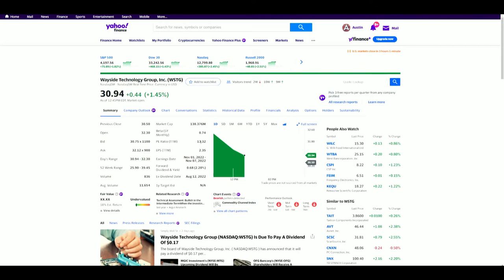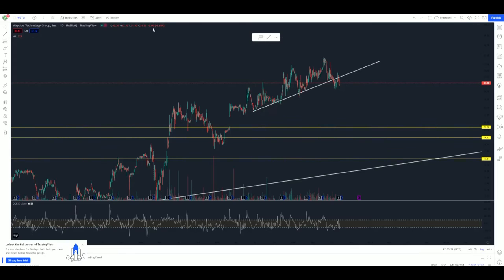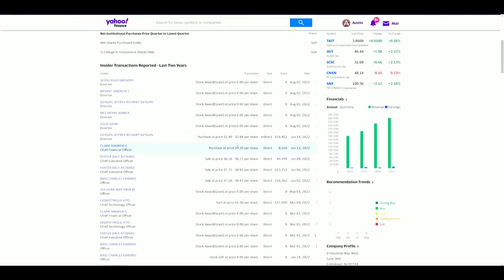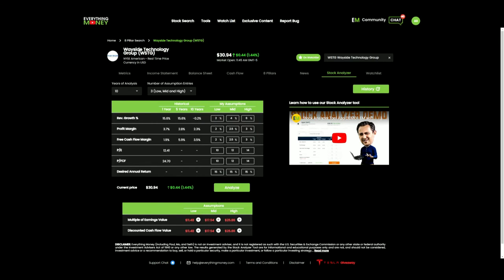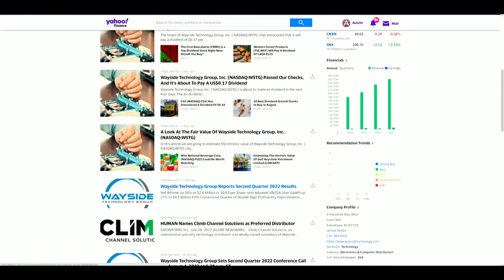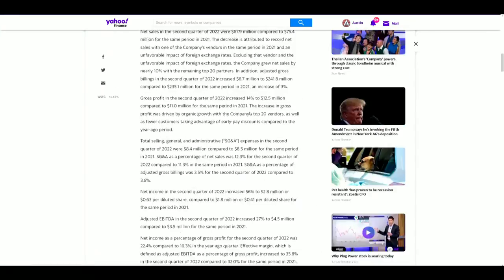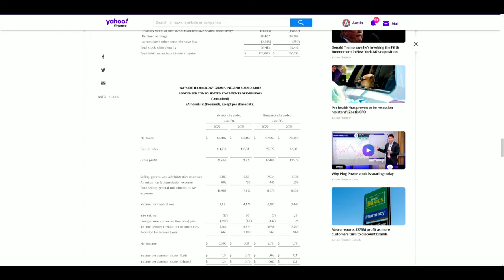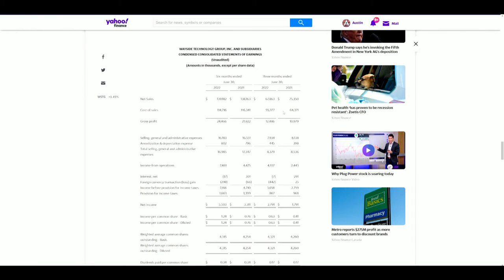Wayside Technology Group (WSTG) Stock Analysis: Holders, Insiders, Valuation & Recap- Part 4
In the video "Wayside Technology Group (WSTG) Stock Analysis: Holders, Insiders, Valuation & Recap- Part 4", I look through Wayside Technology Group's Q2 earnings report, and determine if the valuation for WSTG stock has changed in value. Understanding how to read earnings reports can be beneficial to all investors, and I personally use earnings reports to run a discounted cash flow on the company to determine where I want to buy Wayside Technology Group, also in the video we touch base with the holders of the stock, and the insiders of the stock. Of course this is a brief example of how I read financial results for a company, and they're multiple ways you can read through an earnings report, but his is how I find it most beneficial. In the end, you are furthering your stock analysis on a company to determine if the stock is a buy or sell. The stock market can be irrational at time, so even though the stock price of a company goes up or down, doesn't necessarily mean the earnings were good or bad, because every investor can interpret these earnings differently. This is going to complete the Reliable Rudy Process, if you have any questions on any of the steps alone the way, feel feel to ask questions in the comments.

Work Cited:
Everythingmoney.com
Finance.yahoo.com
Tradingview.com